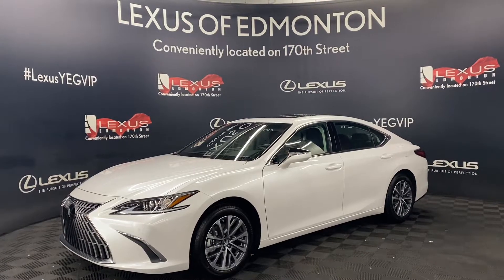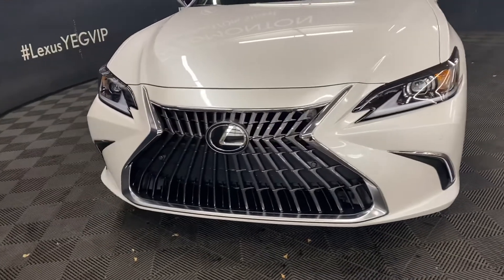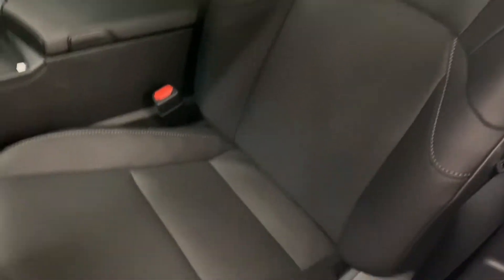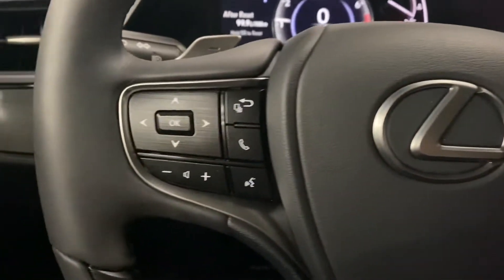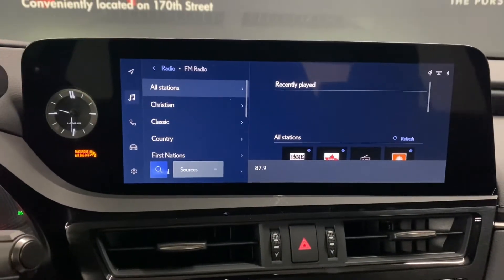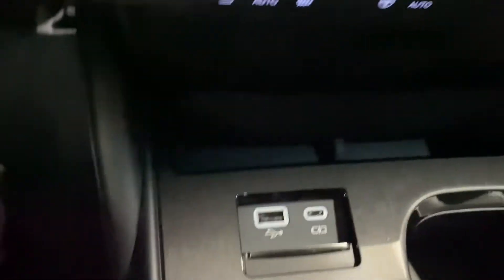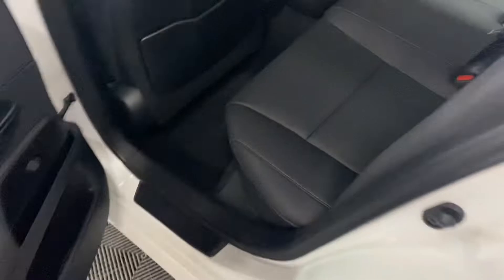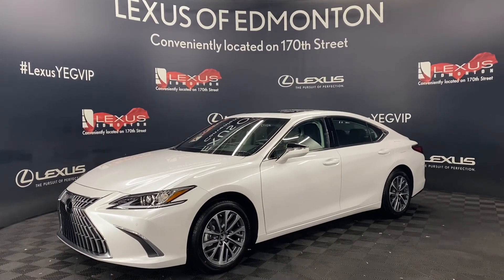2023 Lexus ES 350 | FWD | Premium Package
2023 Lexus ES 350 | FWD | Premium Package
Stock: L20417